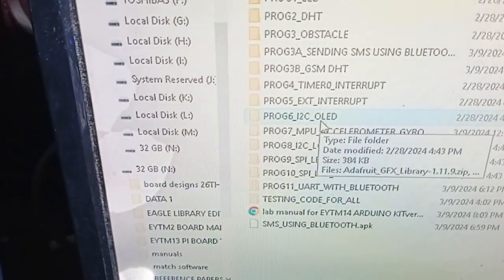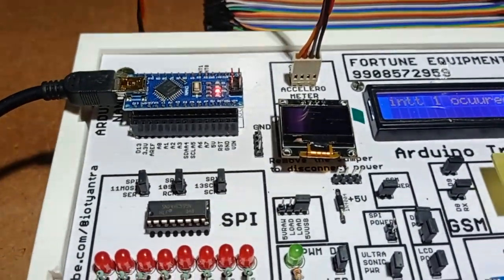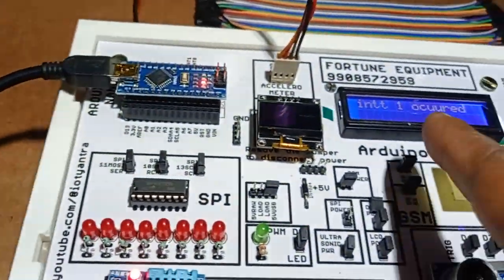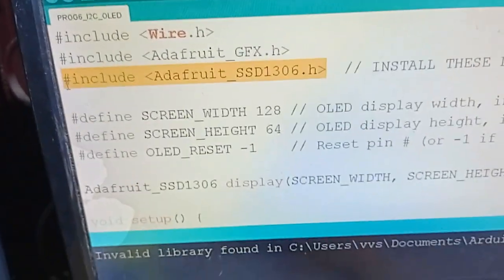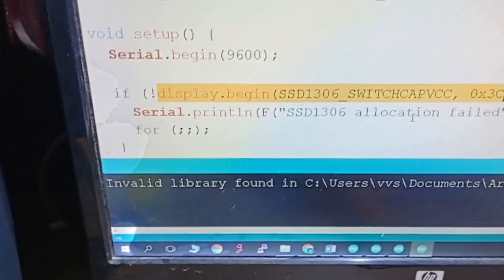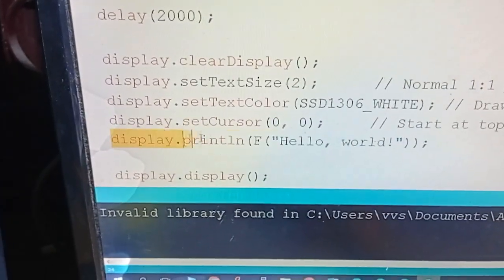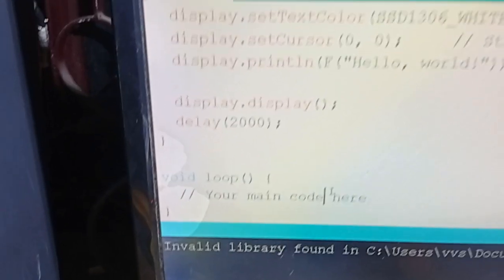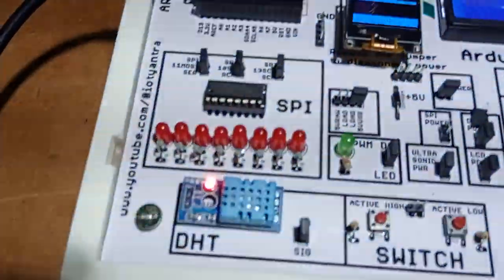I2C BUS INTERFACE WITH ARDUINO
𝚔𝚒𝚝 𝚙𝚛𝚒𝚌𝚎 𝚒𝚜 *𝟾𝟶𝟶𝟶 𝙸𝙽𝚁*
𝑨𝒍𝒍 𝒂𝒓𝒅𝒖𝒊𝒏𝒐 𝒃𝒂𝒔𝒆𝒅 𝒆𝒙𝒑𝒆𝒓𝒊𝒎𝒆𝒏𝒕𝒔 𝒂𝒔 𝒑𝒆𝒓 𝑱𝑵𝑻𝑼𝑯 𝑰𝒐𝑻 𝒍𝒂𝒃 𝒔𝒚𝒍𝒍𝒂𝒃𝒖𝒔. 𝑳𝒐𝒘 𝒑𝒓𝒊𝒄𝒆 𝒌𝒊𝒕. 𝑳𝒂𝒃 𝒎𝒂𝒏𝒖𝒂𝒍 𝒘𝒊𝒍𝒍 𝒃𝒆 𝒑𝒓𝒐𝒗𝒊𝒅𝒆𝒅. 𝑶𝒖𝒕𝒑𝒖𝒕 𝑮𝒖𝒂𝒓𝒂𝒏𝒕𝒆𝒆..